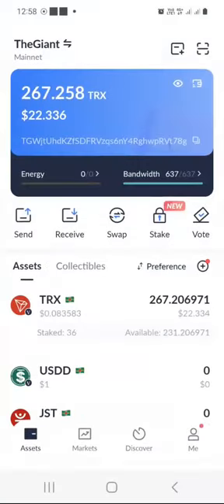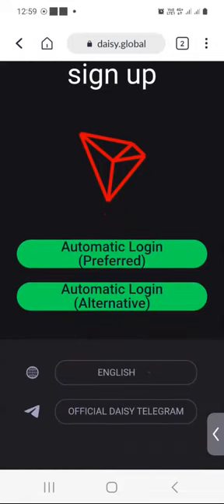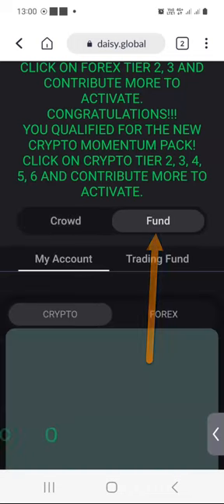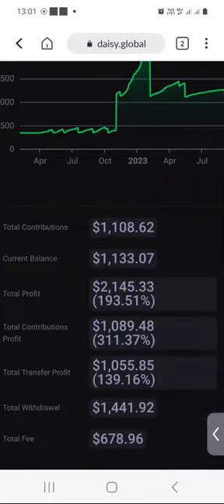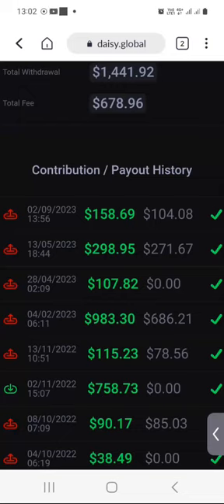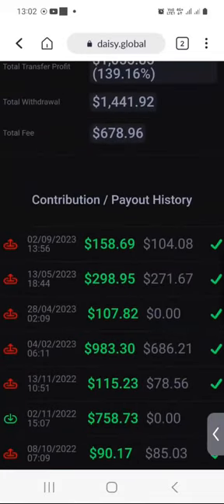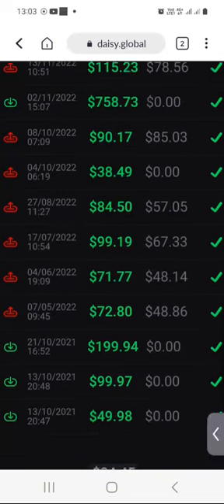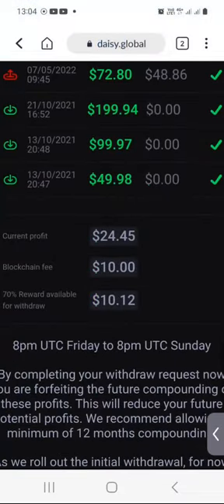Daisy Weekly Results Update - 23 September 2023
Through DAISY and EndoTech, investors have achieved an average Return On Investment (R.O.I) of between 1% and 8% weekly (Past performance doesn't guarantee future performance).

💡 HOW TO LOGIN TO MY ACCOUNT AFTER SIGNING UP ON DAISY.

Crypto-Regards,
Musa a.k.a MTG 👑